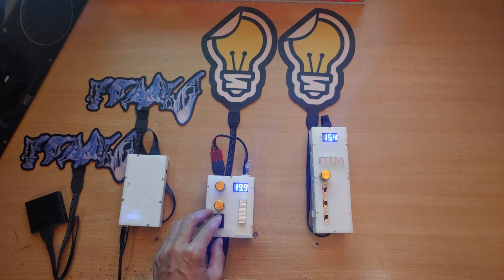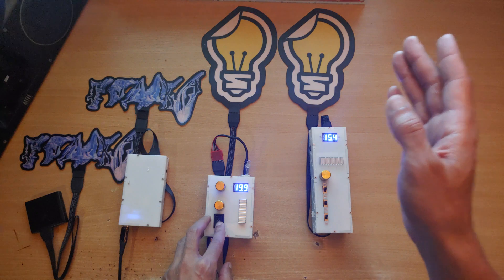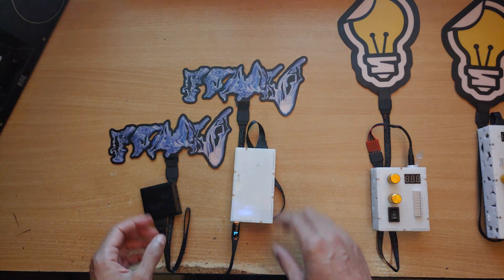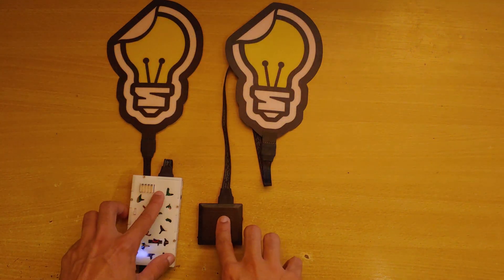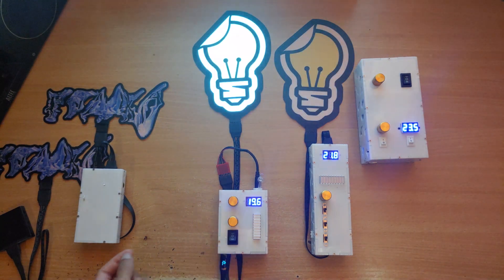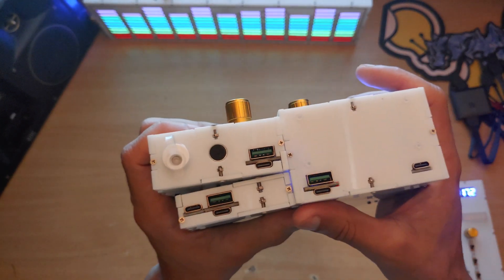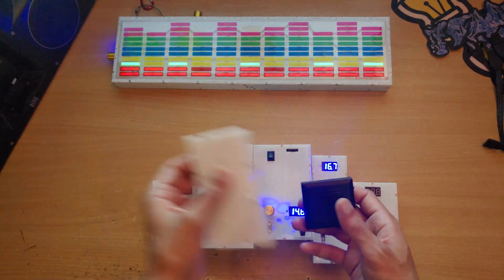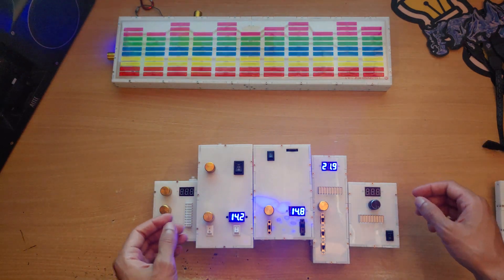New Stickerlight Driver Demonstration and Comparison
There are now seven! new devices that you can use with your Stickerlight. Here's a quick video explaining the main differences among the models. A detailed comparison chart is available on the website below.